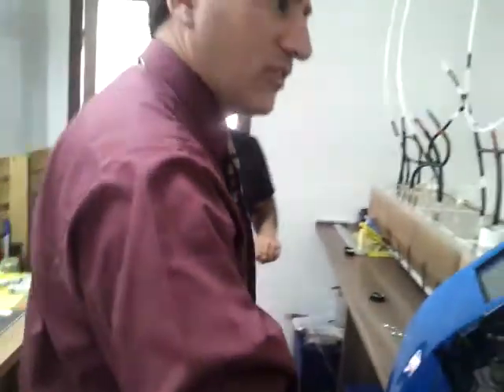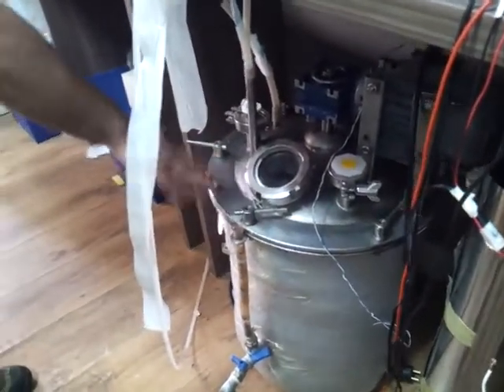Biogas Lab at University in Ankara Turkey using food waste as feedstock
Kursad Fendoglu explains his biogas and algae system.